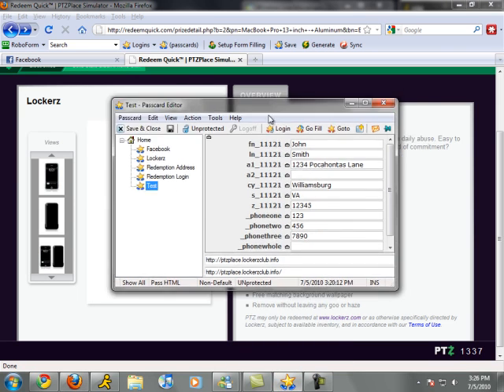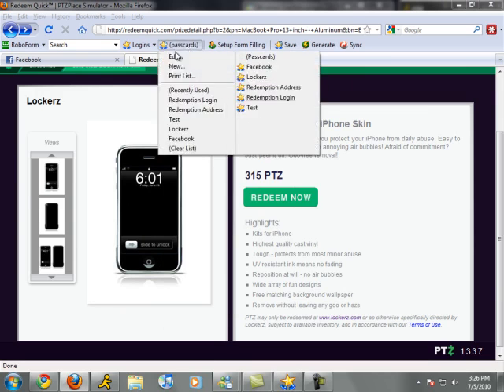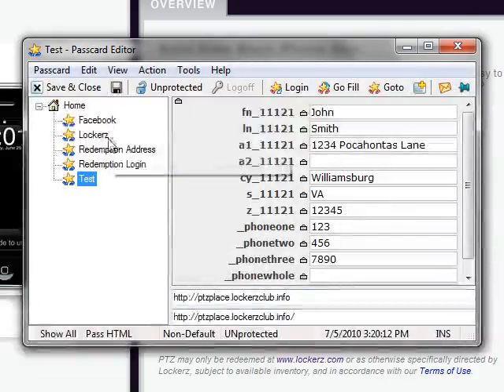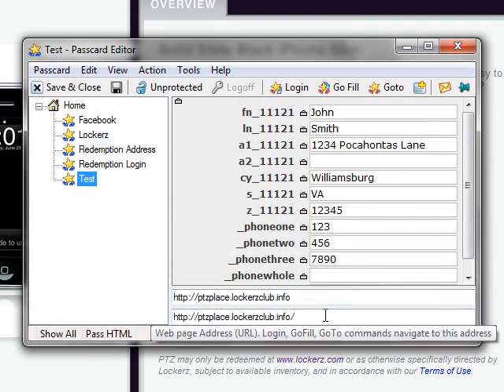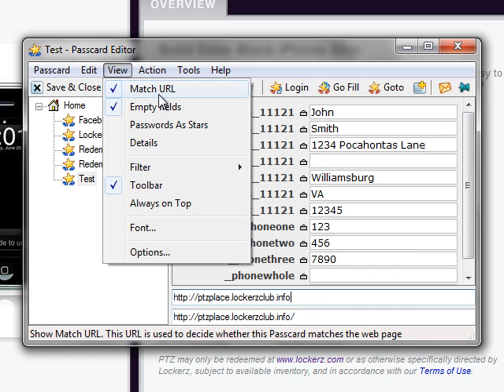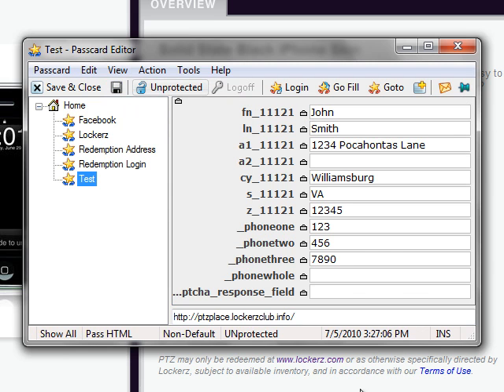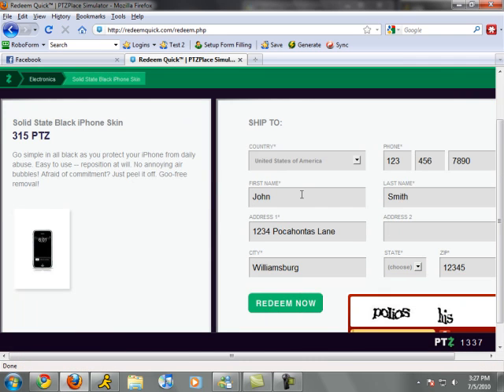Lockerz Roboform Great way to redeem - part 2 [HQ]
I have had people say they were having issues with stuff so I decided to search for the issue and found the problem. I hope this video clarifies things further.

AFTER HAVING SUCCESS ON THESE TEST SIMULATORS!